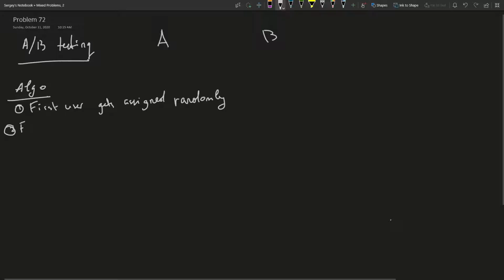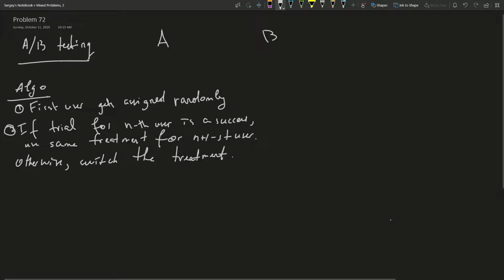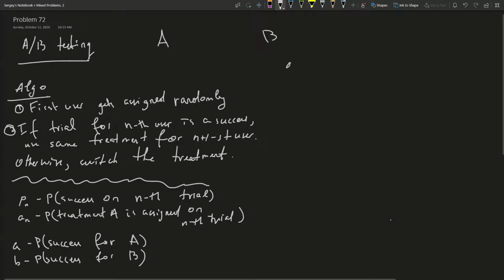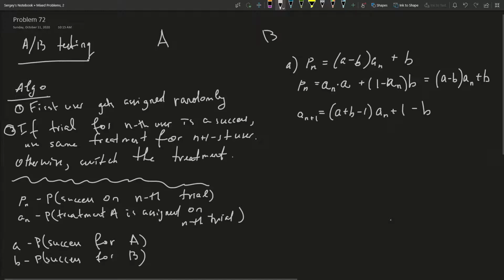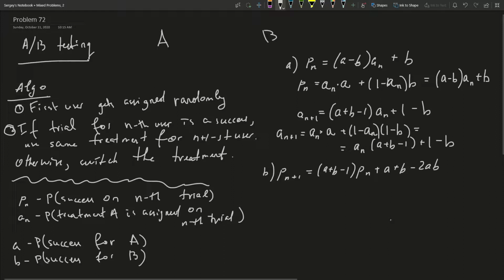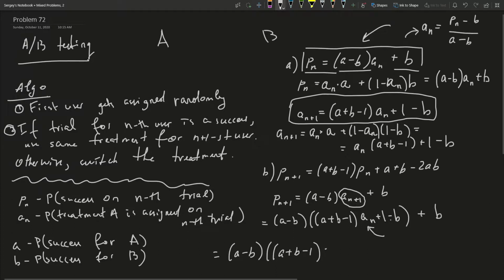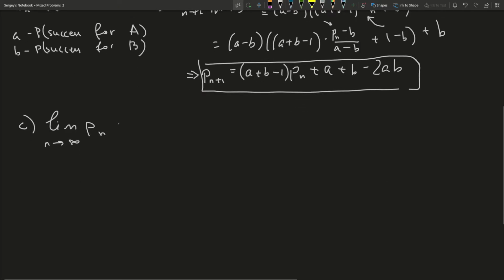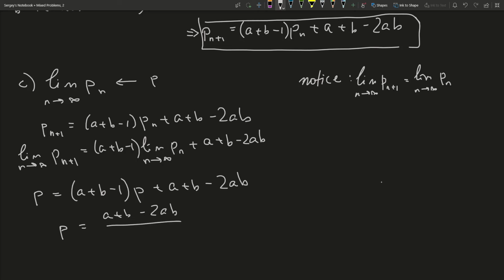Section - Introduction To Probability - Ch. 2, Mixed Problems - Problem 72